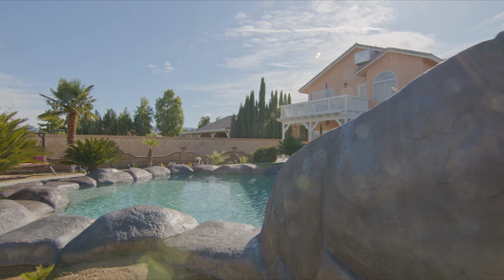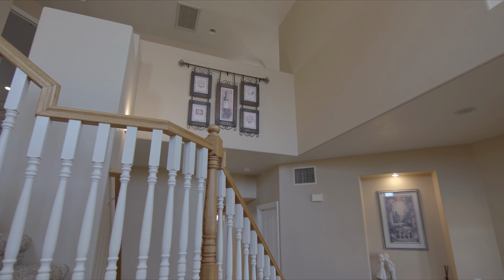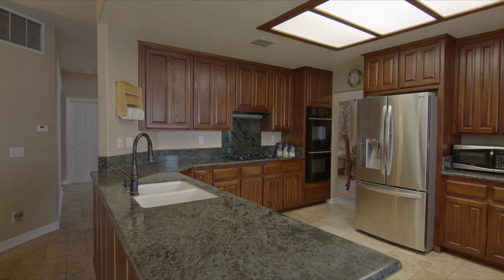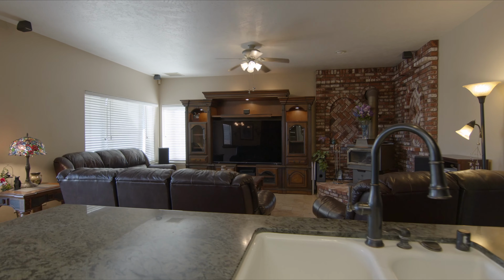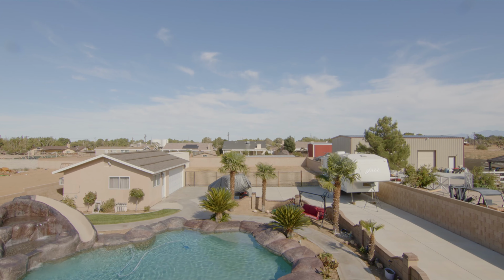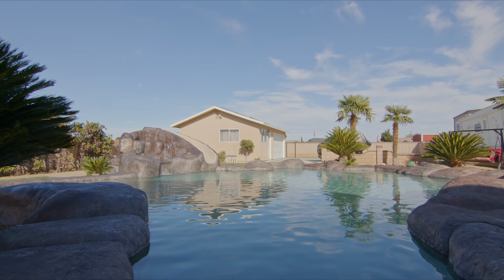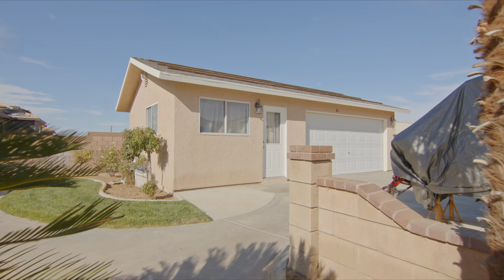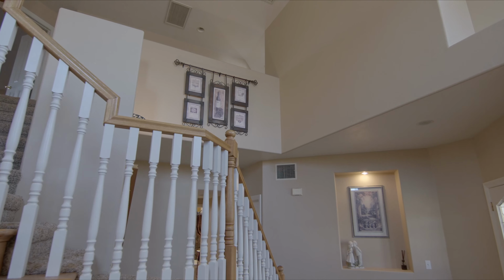42712 23rd St W, Lancaster 93536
42712 23rd St W

Custom-Built Pool Oasis Estate On An Over 25,000 Sq Ft Lot! No HOA & NO Mello-Roos! This 5 Bedroom Home Offers Soaring 20 Ft Ceilings Upon Entrance, A Downstairs Bedroom And Full Bathroom, And A Formal Living & Dining Area. Travertine Versailles Flooring Throughout The Downstairs Enriches The Home. The Spacious Kitchen Boasts Granite Counter-tops, Custom Wood Cabinets, Double Ovens, A 10 Person Table Nook, And Opens Up To The Family Room. The Family Room Showcases A Rustic Wood Burning Stove With Brick All Around. Central Vacuum System And Ceiling Fans Throughout. The Huge Master Suite Features Its Own Private Balcony That Overlooks The Backyard, His & Her Sinks, A Jetted Tub, Walk-In Closet, And An Extra 10 x 10 Bonus Room Of The Walk-In Closet! The Oasis Backyard Is Perfect For Entertaining Friends & Family And Offers An Extra Large Rock Pool w/ A Waterfall, Water Slide, Palms Trees, Covered Patio, Grape Vines, Flowers, And A Jacuzzi Ready Concrete Pad w/ Electricity. Don't Forget The Over-sized 3 Car Deep Garage, Extra Long Gated And Paved RV Access, AND An Additional Detached 2 Car Garage with An 8 x 8 Living Quarters With A Full Bathroom! This Custom Estate Is Truly A Must See!